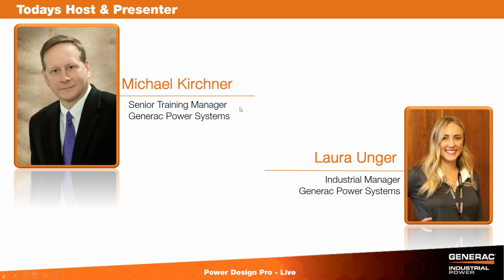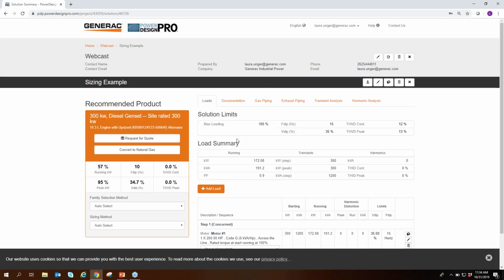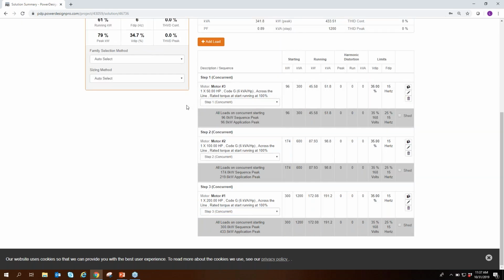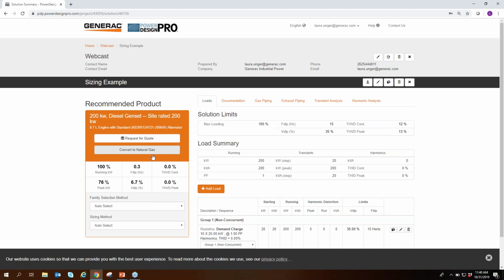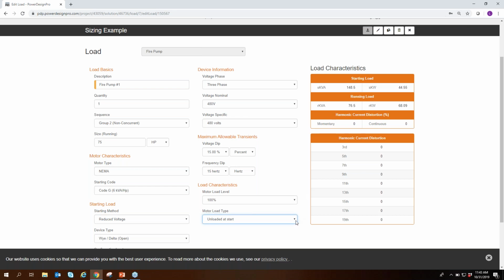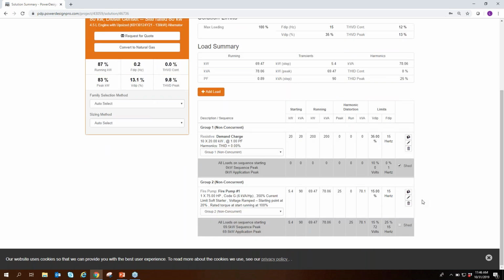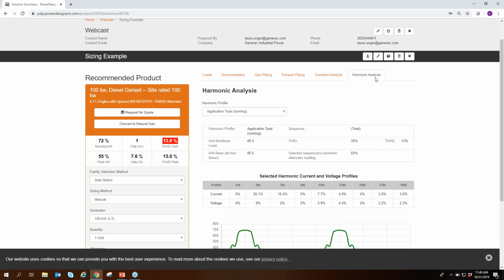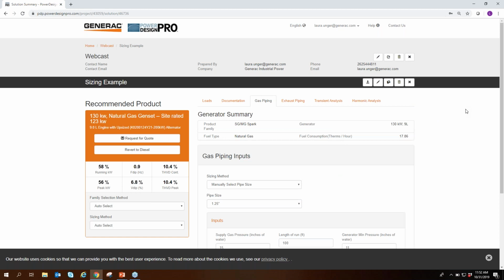Generator Sizing - Software Tools